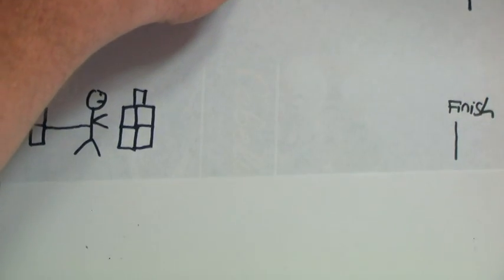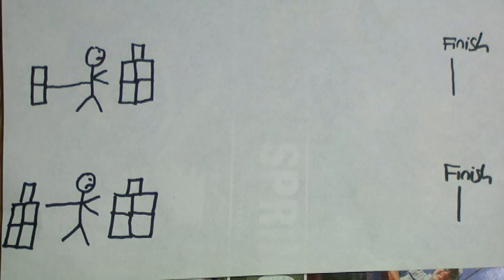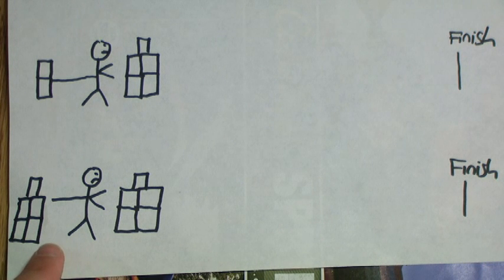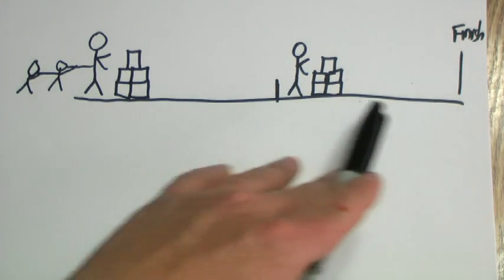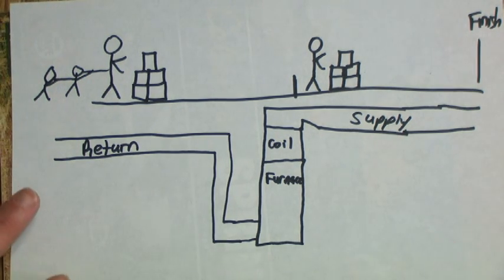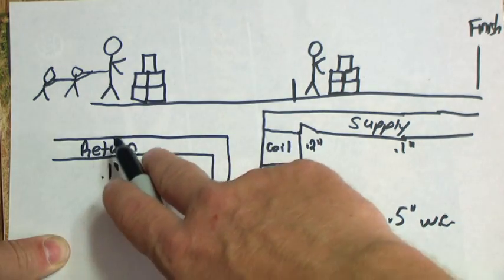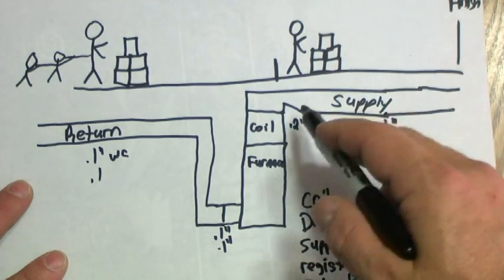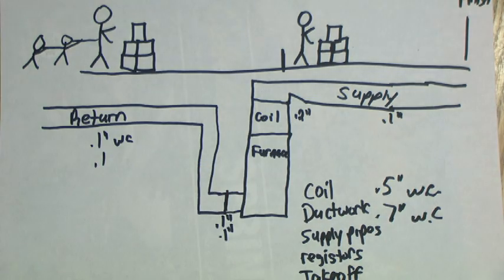Hvac Troubleshooting - What is static pressure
I try to describe what static pressure is
I shot this video two years ago and forgot about it..